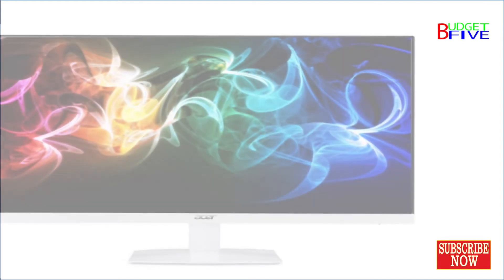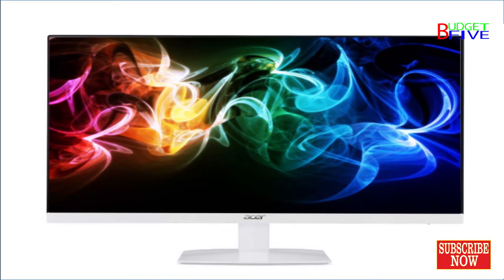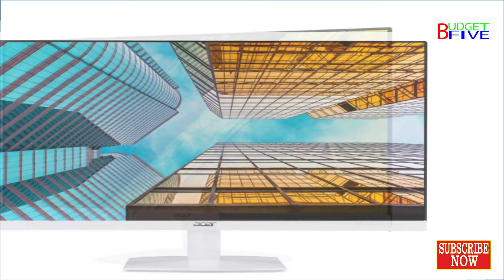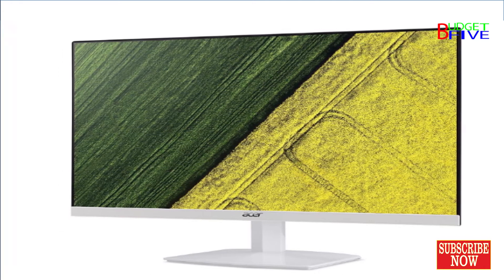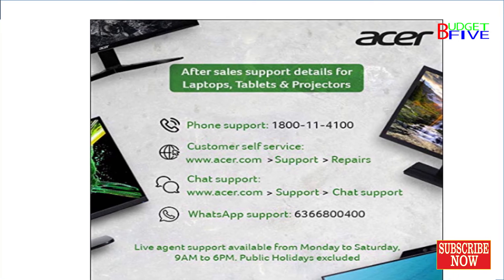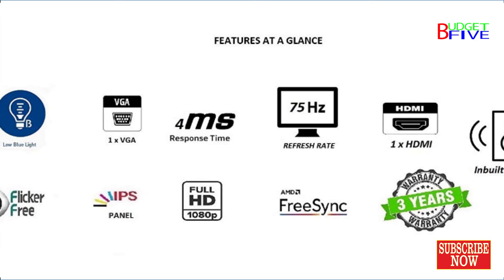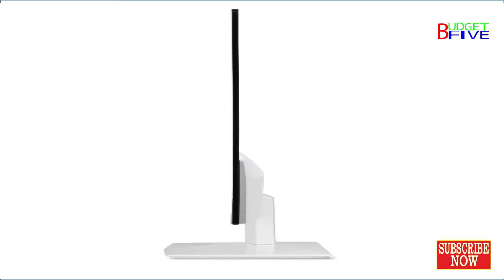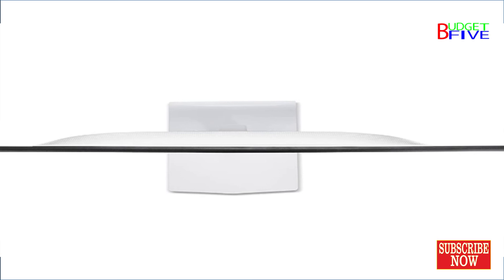Acer 21.5 Inch Full HD IPS Ultra Slim (6.6mm Thick) Monitor I Frameless Design I AMD Free Sync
Acer 23.8-inch IPS Full HD Ultra Slim LED Monitor I Zero Frame Design I Eye Care with Bluelight Shield, Flickerless I

Samsung 24 inch (60.4 cm) IPS, Bezel Less,75 Hz Flat, Flicker Free LED Monitor-LF24T350FHWXXL (Dark Blue Gray)

Lenovo 54.6 cm (21.5 inch) Near Edgeless Monitor with LED Display, VA Panel, AMD Free Synch,

LG 22 inch (55cm) IPS Monitor - Full HD, IPS Panel with VGA, HDMI, DVI, Audio Out Ports - 22MP68VQ

Lenovo 60.4 cm (23.8-inch) FHD Ultra Slim Near Edgeless IPS Monitor with 75Hz, 4ms, HDMI, VGA

Acer Nitro QG221Q 21.5 Inch Full HD Gaming Monitor - VA Panel - 1 MS - 75 Hz - 250 Nits - AMD Free Sync - 1 X VGA 2 X HDMI - QG221Q (Black)

HP 22 inch(54.61 cm) Ultra-Slim Anti Glare Full HD LED Monitor

Lenovo L24e-20, 23.8-inch Near Edgeless Monitor with LED Display, VA Panel, AMD Free Synch

BenQ 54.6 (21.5-inch) LED Backlit Computer Monitor, Full HD, Borderless, IPS Monitor,

HP 22fw Ultra-Thin Full HD 21.5-inch IPS Monitor with VGA and HDMI Ports, AMD FreeSync(3KS61AA)

Zebronics 24 inch (60.4 cm) LED Monitor with Full HD Display, HDMI and VGA Port, built in Speaker, Slim Bezel, Metal Stand and Wall Mountable - Zeb-A24FHD LED

LG 54.6 cm (21.5") Full HD (1920 x 1080) Slim IPS Panel Monitor, HDMI x 2 & VGA Port, 56-75 Hz Refresh Rate & AMD Freesync - 22MK600M (Black)

LG 24-inch (60.96 cm), Full HD IPS (1920 x 1080) Monitor, Inbuilt Speaker, HDMI x 2, VGA Port, 75 Hz Refresh Rate

MSI 23.8-inch PRO MP241 Professional Monitor Full HD, Anti-Glare, Display Kit & VESA Mount Support

Dell 24 Monitor-S2421HN in-Plane Switching (IPS), Flicker-Free Screen with Comfort View, Full HD

LG 23.8 inch (60.45 cm) Borderless LED Monitor - Full HD, IPS Panel with VGA, HDMI, Audio in/Out Ports and in-Built Speakers - 24MP88HV (Silver/White)

AOC 22B1HS 21.5" (54.6 cm) Full HD LCD Monitor with LED Backlight with HDMI/VGA Port, Black

Acer RT240Y 23.8'' Full HD ZeroFrame IPS LED Monitor - (HDMI, VGA & DVI Ports) Stereo Speakers with Eye Care Features & Suitable for Work & Study from Home

Exceptional Full HD IPS 21.5 Inch Ultra Thin Display : Enjoy immaculate image quality with 1920x1080 resolution and 178 degree wide viewing angles
Connectivity Ports : 1 VGA Port, 1 HDMI, 1 Audio-In Port, Inbox HDMI and VGA Cable
Eye Care Features Includes Blue Light Shield, Flickerless, Comfyview helps to protect the eyes and gives comfortable viewing experience
250 Nits Brightness, 4MS Response Time 75Hz Refresh Rate with AMD Free Sync Technology
Integreated 2W X 2 Stereo Speakers for Enhanced Multimedia Experience
Frameless Ultra-thin display with Zero Frame form factor
-5 to 15 degree tilted angle for the comfortable viewing
2 desktop 1 monitor,
2 desktop monitors,
desktop 2 monitor setup,
mac extended desktop 2 monitors,
2 monitor extended desktop,
remote desktop 2 monitors,
desktop mount for 2 monitors,
microsoft remote desktop 2 monitors,
desktop monitor 32 inch,
desktop monitor 32,
desktop monitor 34 inch,
desktop monitor 30 inch,
3 desktop monitor setup,
desktop 3 monitors,
desktop monitor 40 inch,
desktop monitor 4k,
best 4k desktop monitor,
43 inch desktop monitor,
4k desktop monitor,
best desktop monitor under 5000,
55 inch desktop monitor,
i7 desktop price in india,
i7 computer price,
8k desktop monitor,
mi 23 8 desktop monitor 1c
best desktop monitor under 10000,
lg monitor under 10000,
lg desktop monitor,
4k monitor under 10000,
4k monitor under 5000